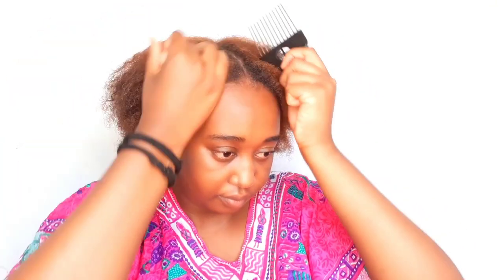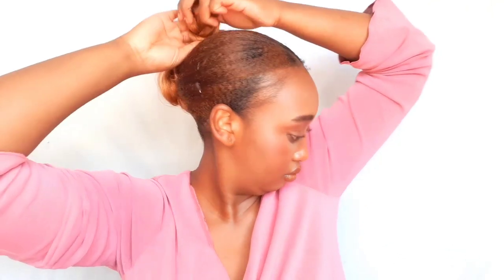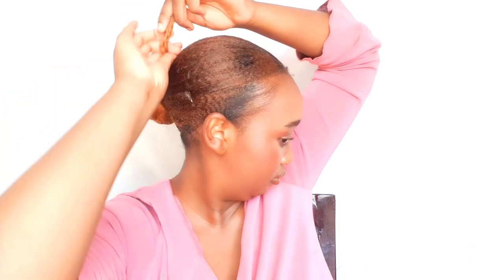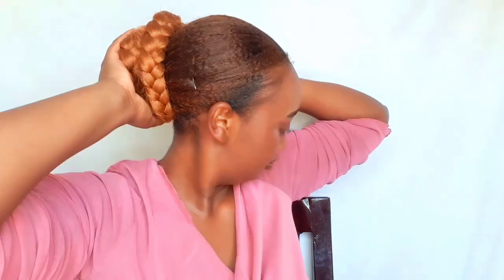Braided low bun on natural hair : Simple low bun tutorial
Hey my loves ❤️I just wanted to show y'all this quick low braided bun on my natural hair

low braided bun tutorial
low braided bun
low braided bun short hair

low braided bun natural hair

Are we friends yet?

Editing
Camera-oppo A12
Editing - inshot/ capcut